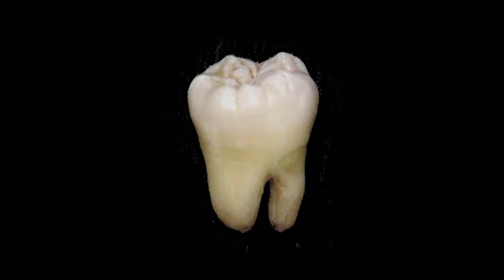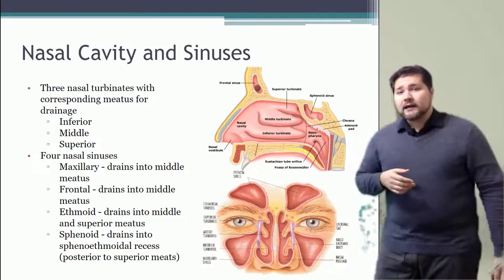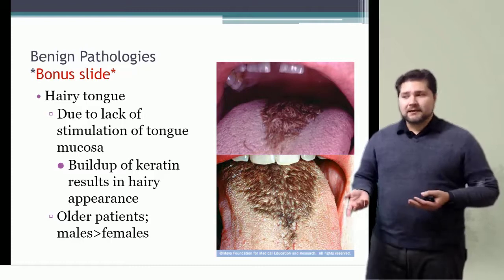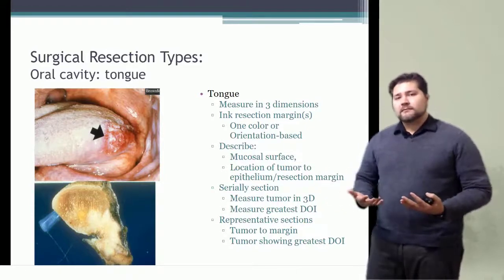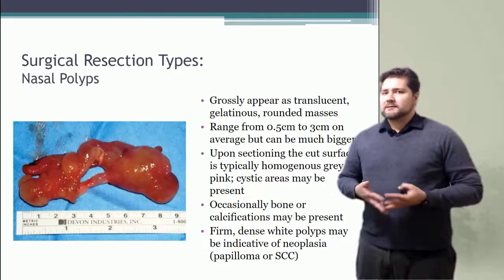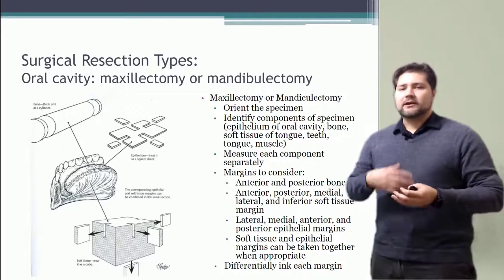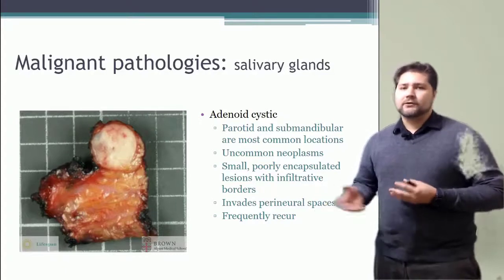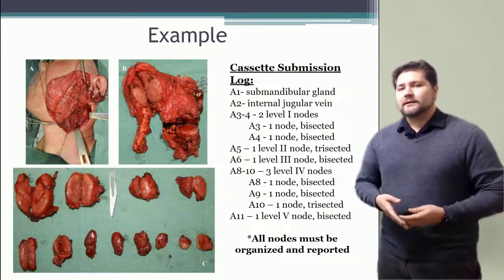Head and Neck Pathology